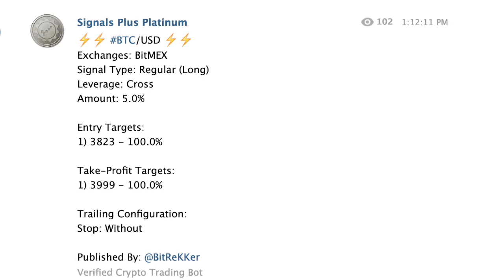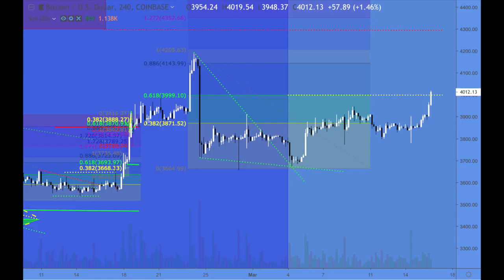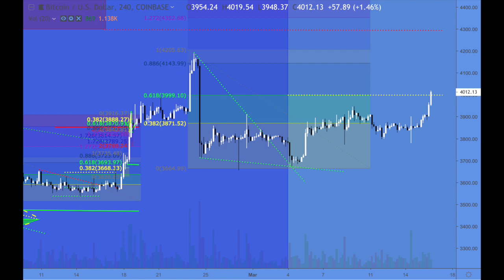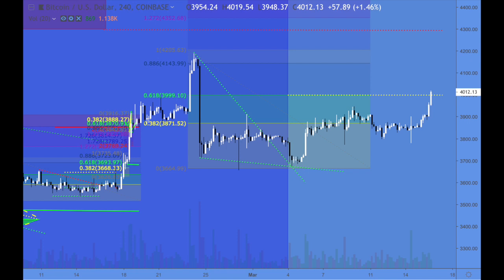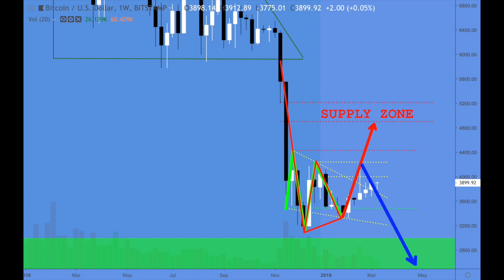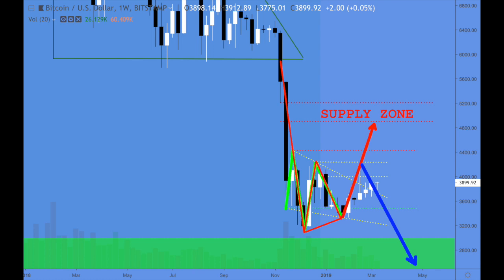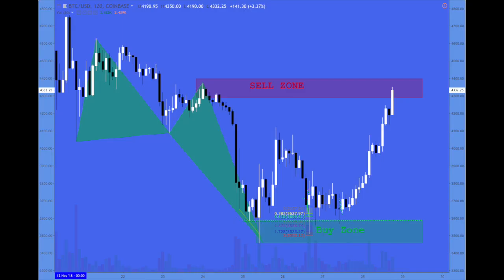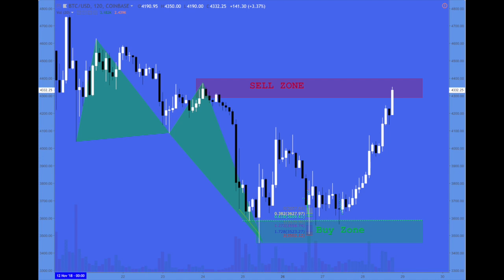Platinum Plus Update 3:16:2019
Don't CHASE the Dragon, he will eat you!